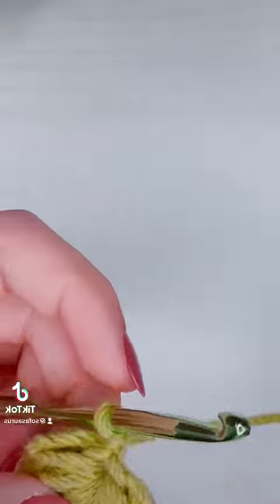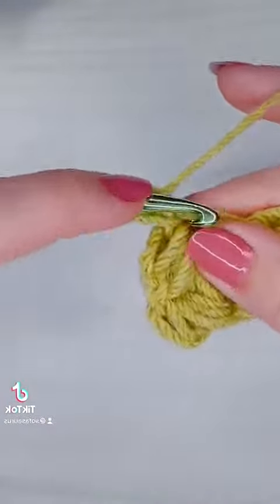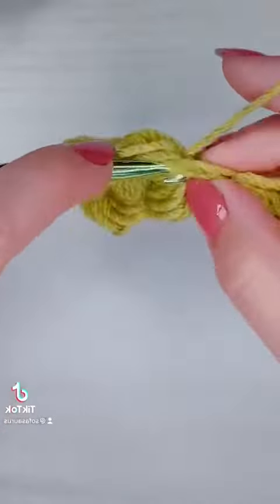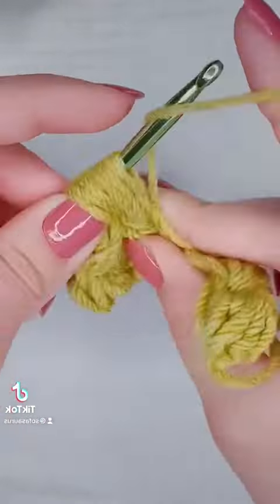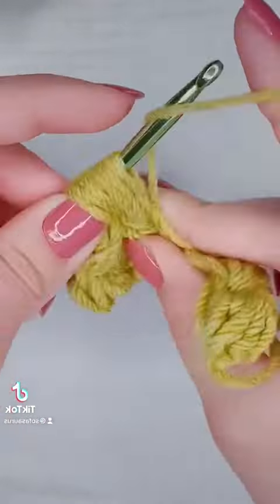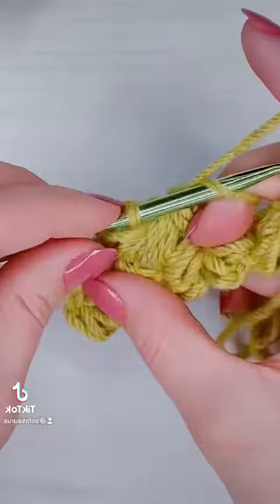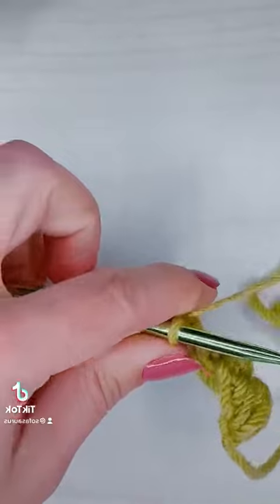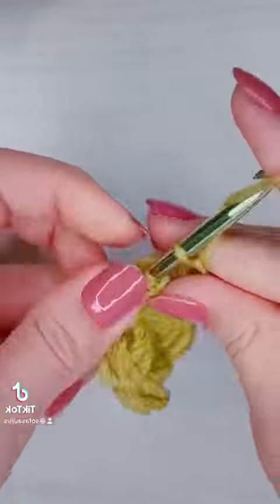How to Crochet the Jasmine Stitch Left Handed Part 3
79L Jasmine Stitch Left Handed Part 3